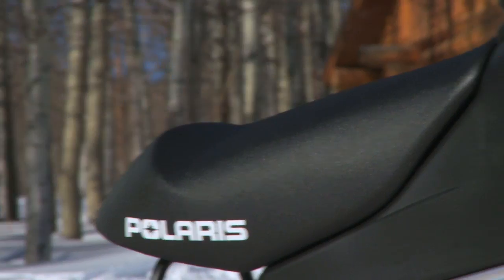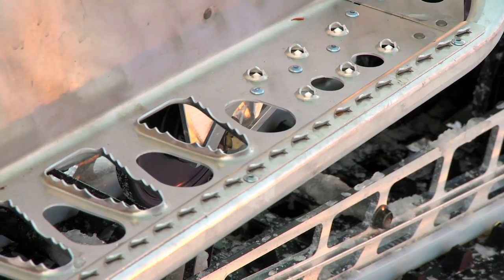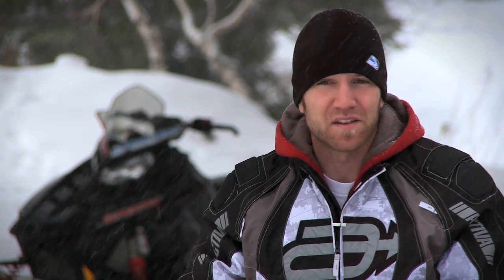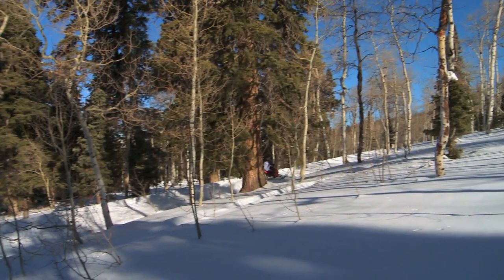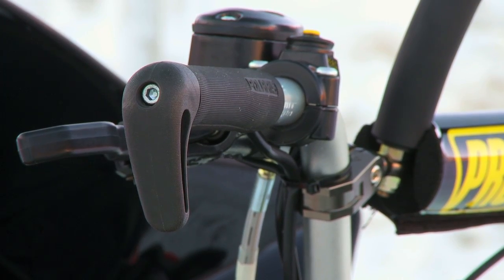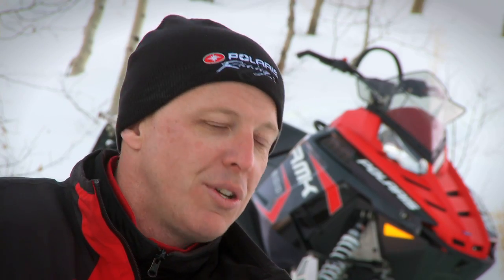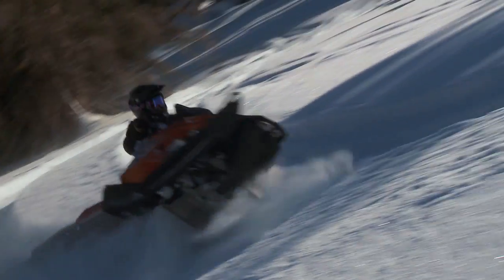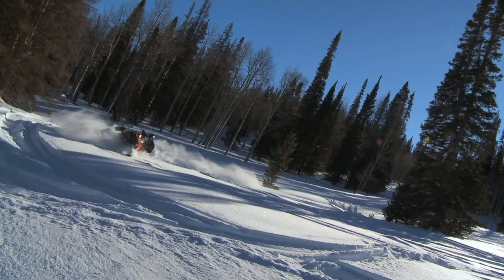SnowTrax checks out 2011 Polaris Line Up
AJ visits Polaris to explore their new Line Up for 2011.3